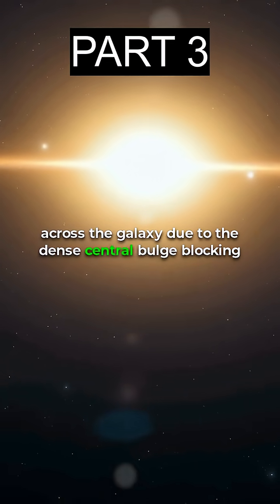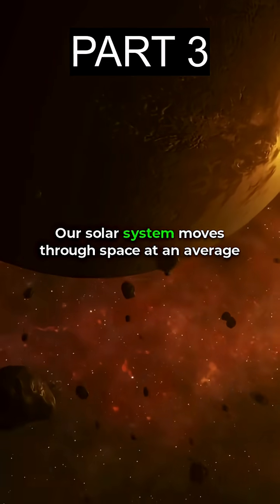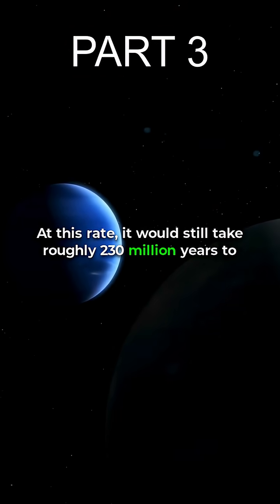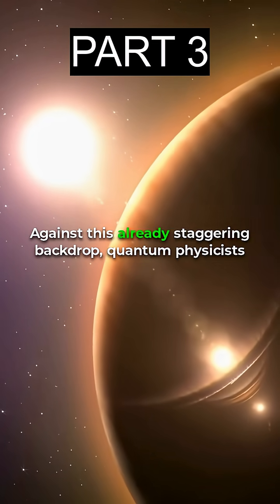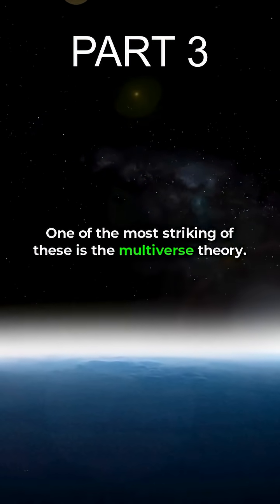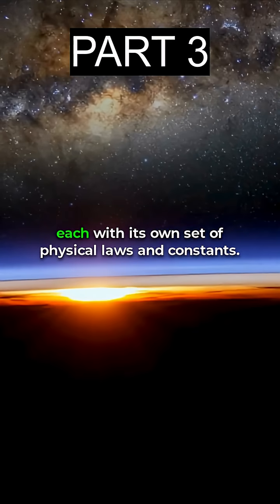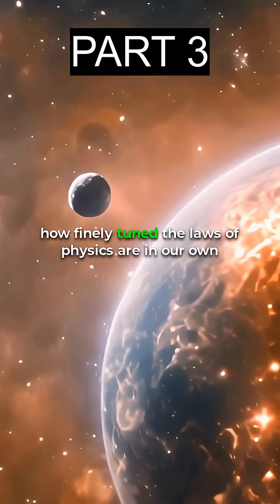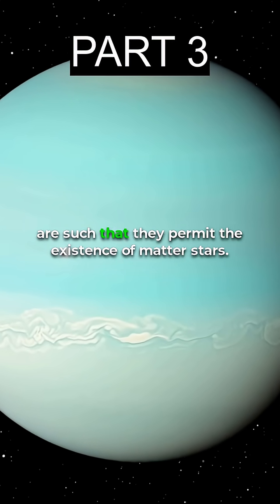PART 3 - Google’s Quantum Computer Just Proved the Multiverse Is Real! 16 parts